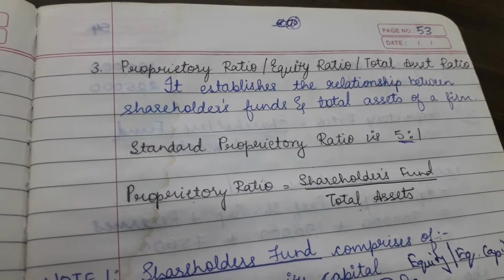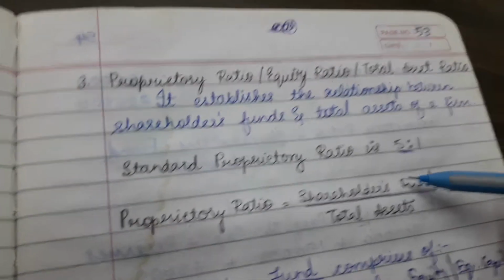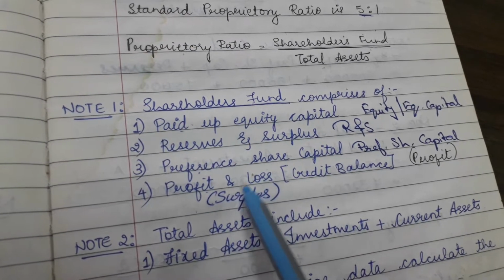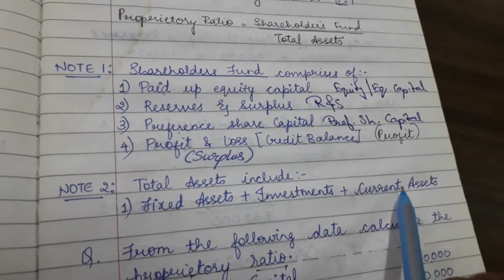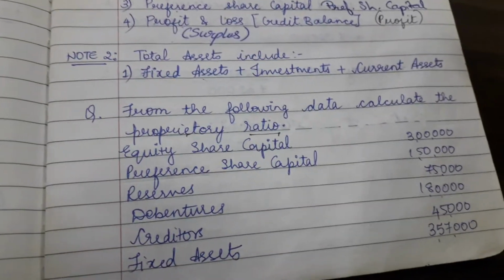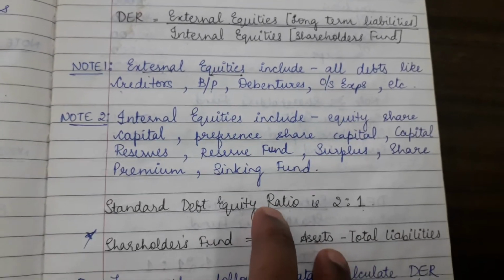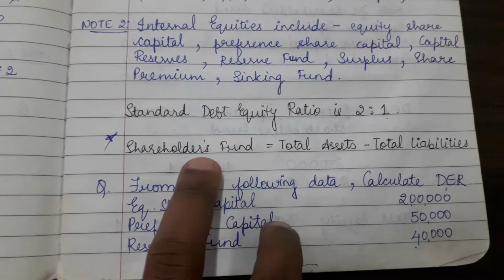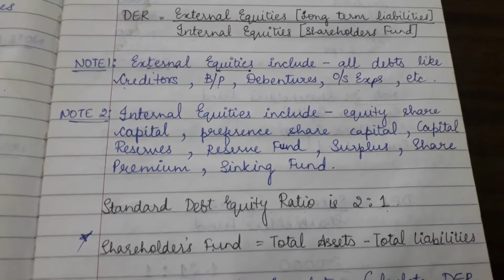Management Accounting Ratio Analysis 3rd module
Proprietary Ratio concept and problem and Debt equity ratio concept